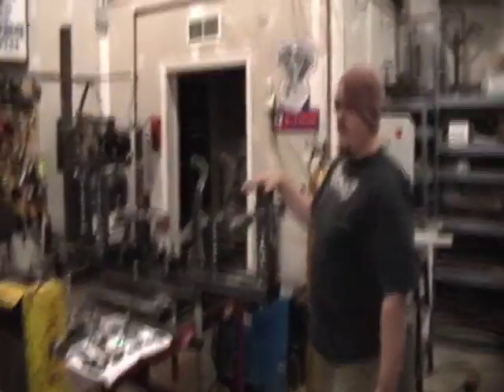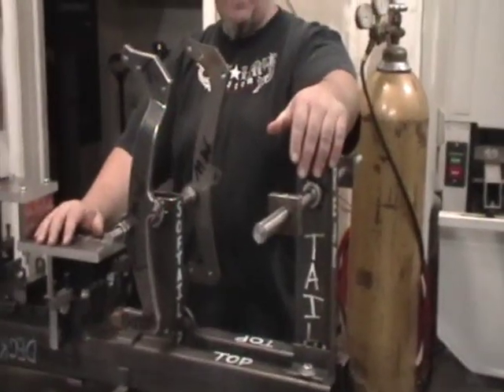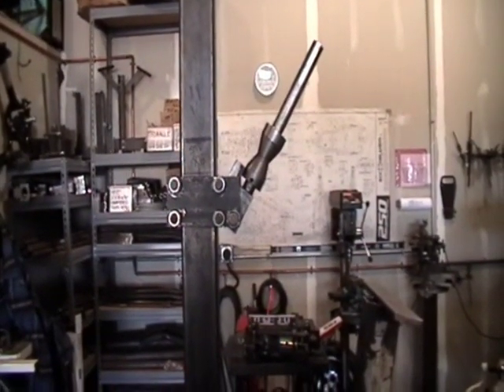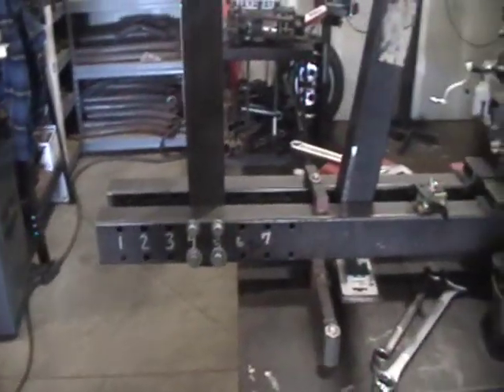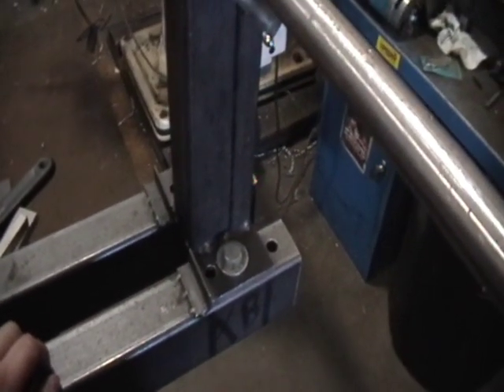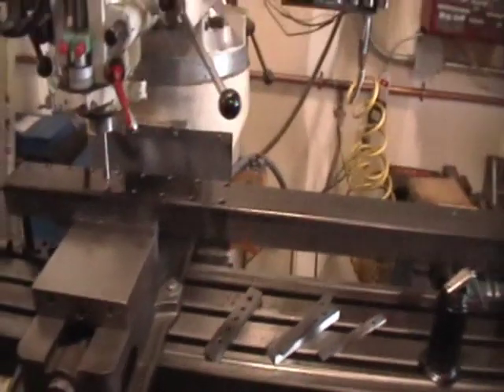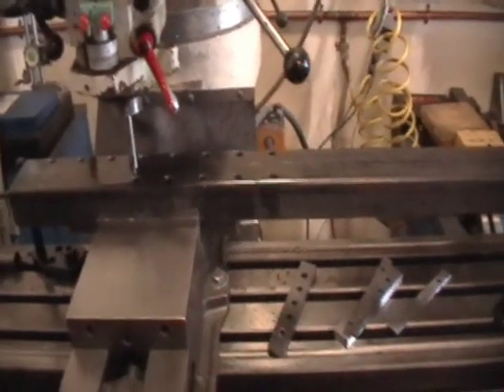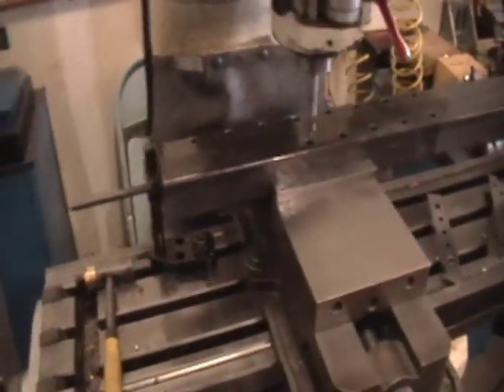Motorcycle Frame Jig Fabrication Part 1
Part 1 of 5. Big T and Big Daddy of Bitter End Choppers present the first installation of a 5 part series covering the fabrication of a basic complete motorcycle frame jig. This first video gives an overview of how a jig works and the main components involved, then shows fabrication methods of the deck base and main upright fixtures of the jig.